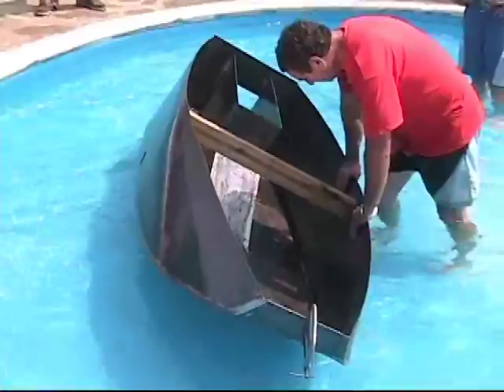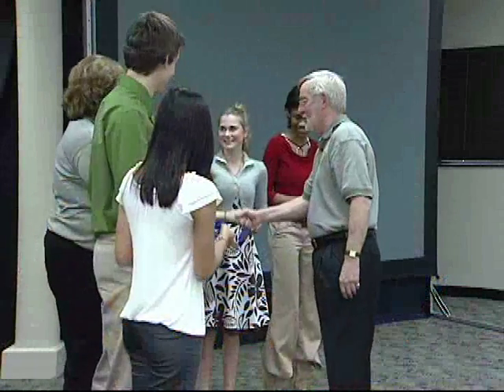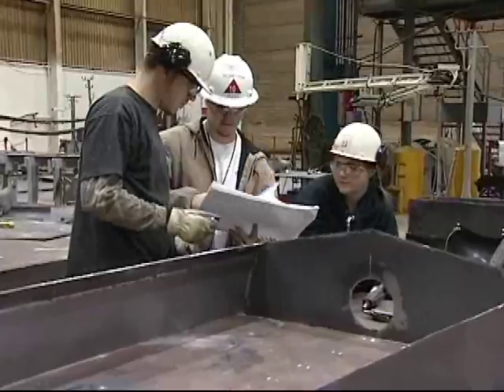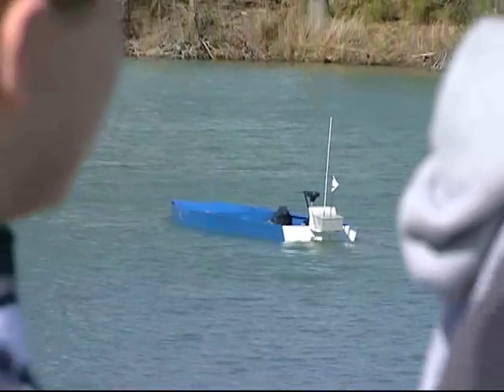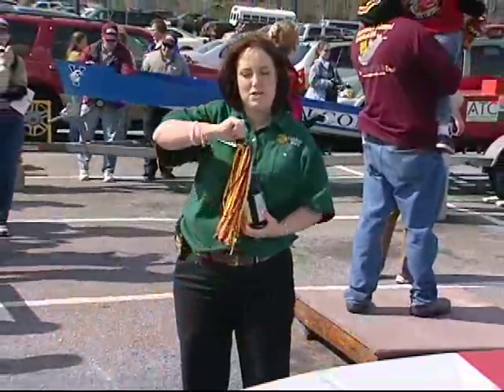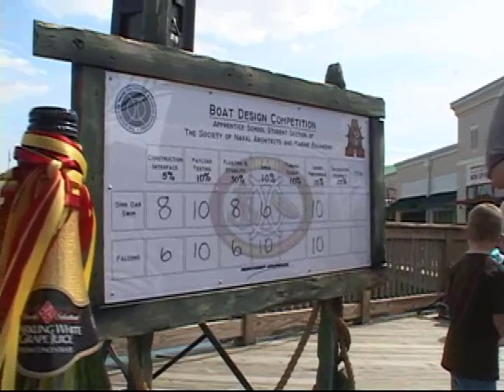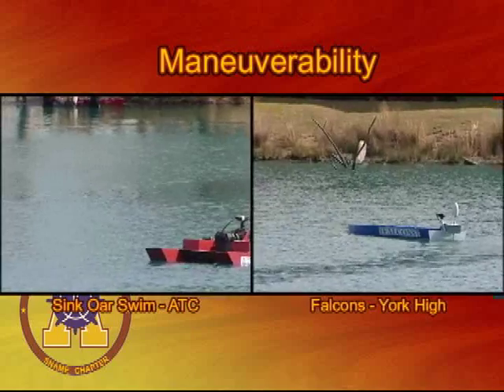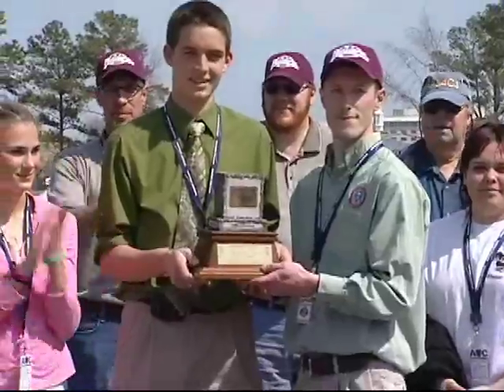2008 SNAME Boat Design Competition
The 1st annual Boat Design Competition, a steel boat competition for high school students hosted by The Apprentice School SNAME chapter of Newport News Shipbuilding